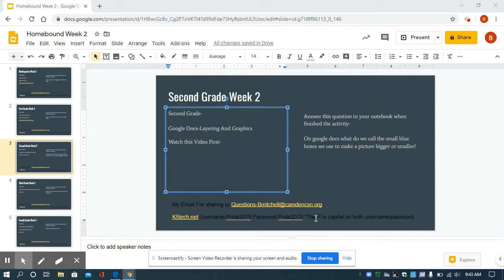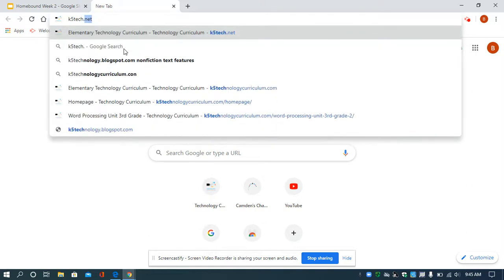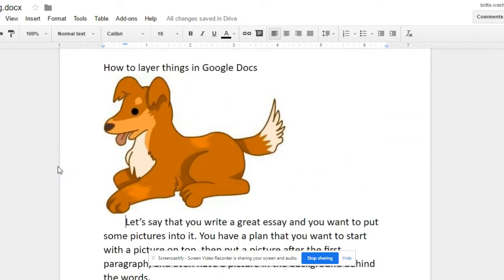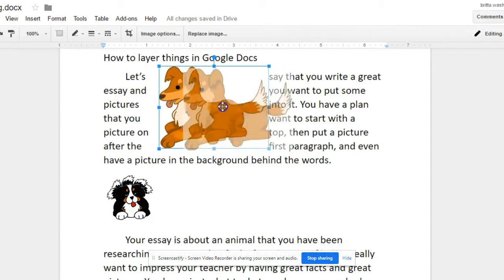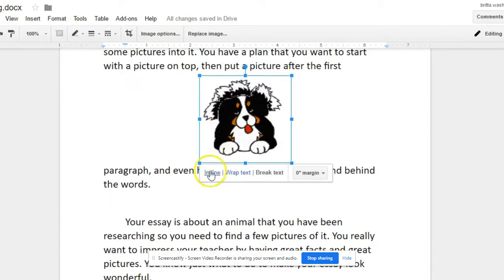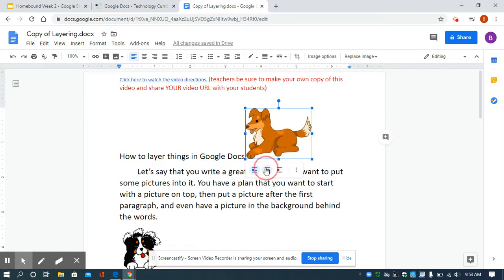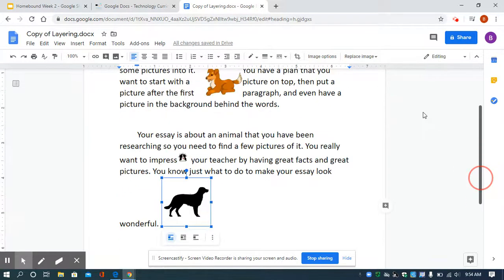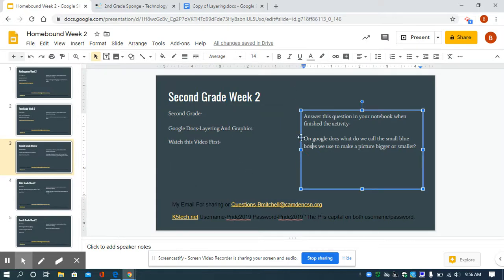Second Grade week 2